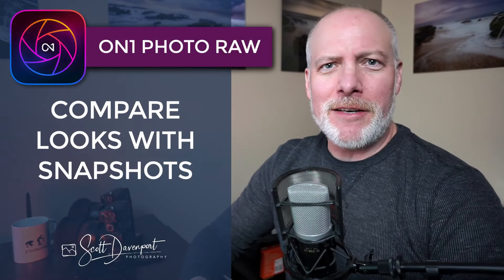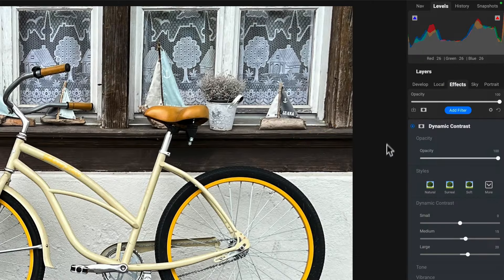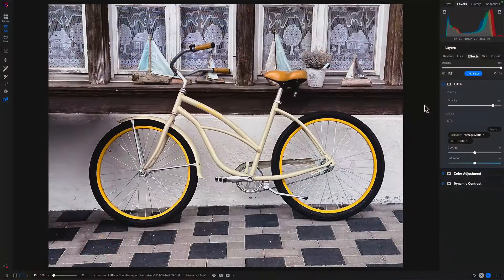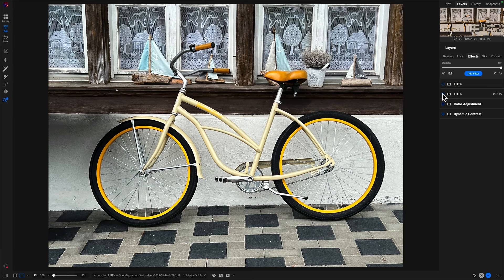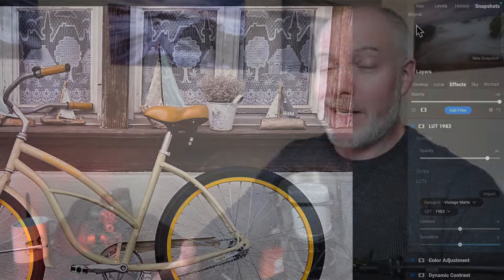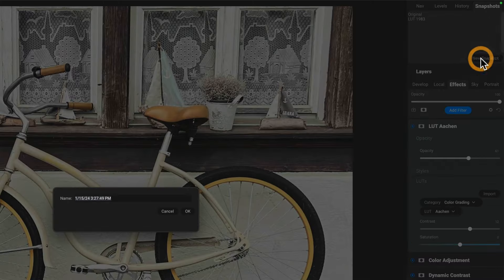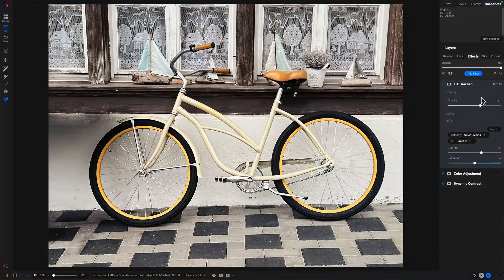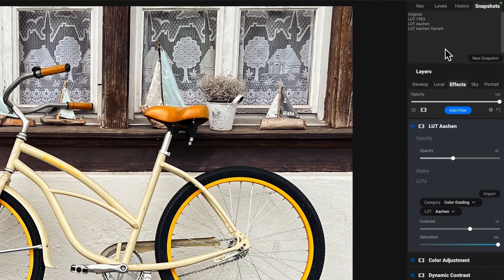Compare Different Looks Using Snapshots In ON1 Photo RAW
Snapshots store and save your editing adjustments at a given point-in-time. A Snapshot is similar to a Version in that they are lightweight and non-destructive. Unlike a Version, a Snapshot is captured within the editing workflow for a single image.

A great use for Snapshots is to compare different looks while you are editing your photo. Snapshots make A/B comparisons quick and easy, letting you focus on the different looks for your photo and which you like best.

00:00 Compare Different Looks Using Snapshots In ON1 Photo RAW
00:15 Use Discount Code SDP20 To Save 20% on ON1 Products
00:30 Clunky Comparisons Without Snapshots
02:14 Creating Snapshots
03:32 Comparing Snapshots
04:45 Wrap-up